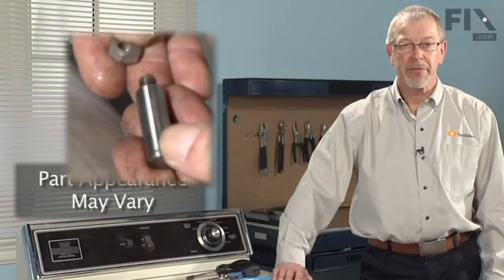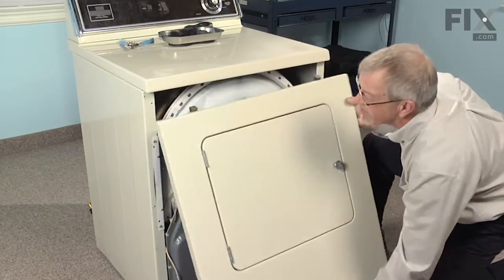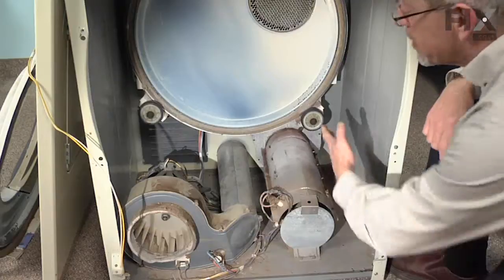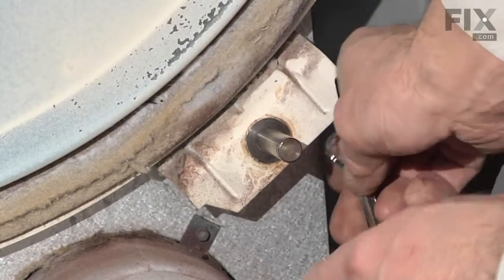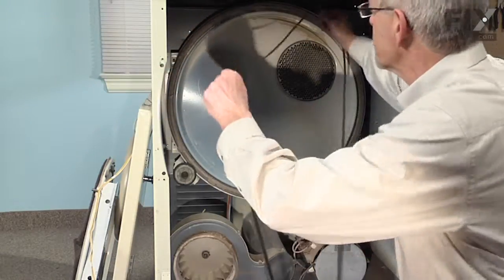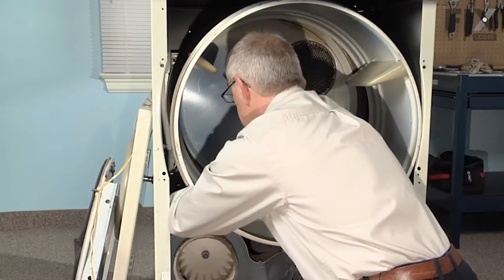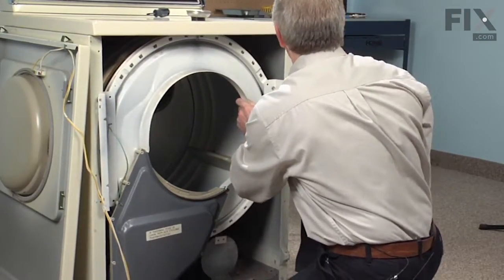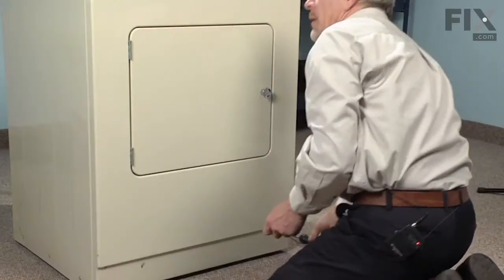Maytag Dryer Repair – How to replace the Roller Shaft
Need help replacing the Roller Shaft (Part WP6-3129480) in your Maytag Dryer? Watch this how to video with simple, step-by-step instructions for a successful DIY repair.

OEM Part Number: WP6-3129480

Why you might need to replace the Roller Shaft:
1. High pitch squeak, rattling, or squeaking coming from dryer during cycles
2. Seems like the 'axel' for the drum roller is damaged

What tools you need for this repair:
• 5/16ths Nut Driver
• 9/16 Wrench
• Snap Ring Pliers
• Stubby Philips Screw Driver

The information in this video is specific to Maytag, International, Jenn-Air, Crosley and Roper. To find a Roller Shaft specific to your model,